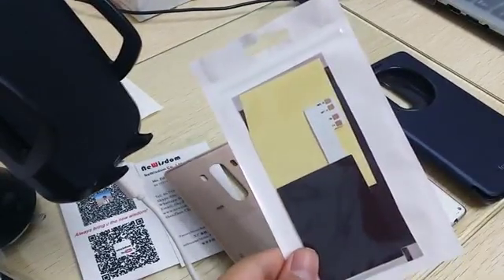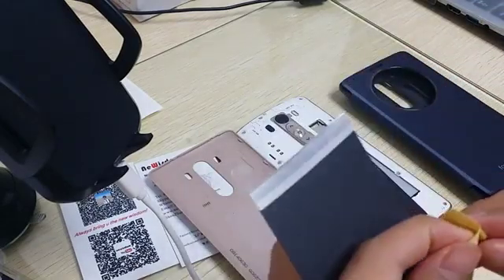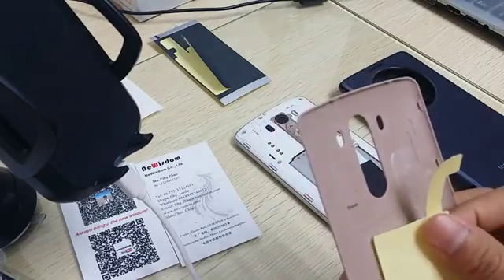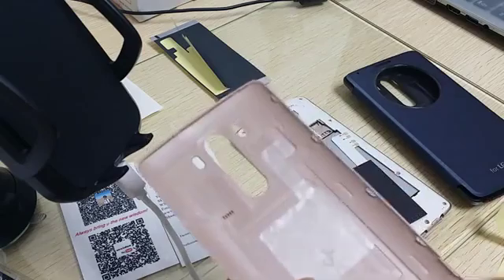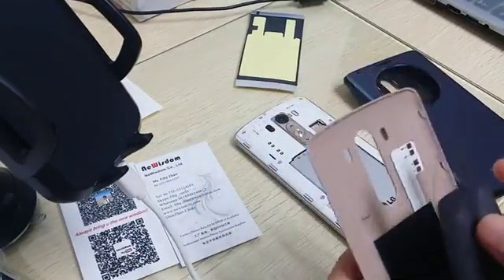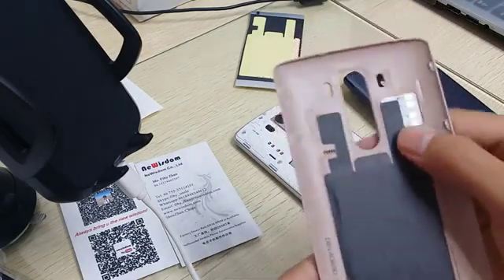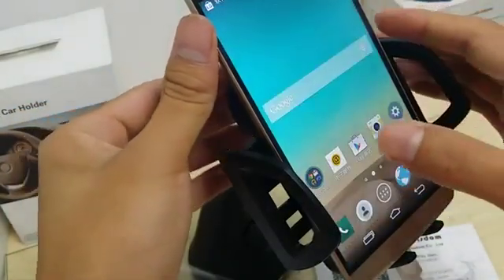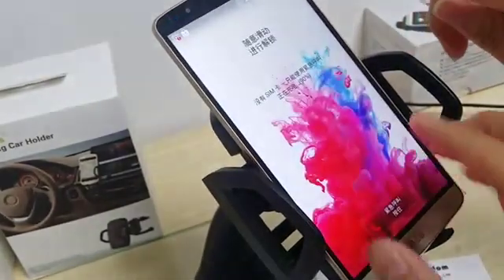How to Install LG G3 Qi/NFC Wireless Charging Sticker Chip Antenna for Verizon, T-Mobile and Sprint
This is installation video on how to install Qi wireless charging sticker chip antenna for Verizon (VS985), T-Mobile (D851) and Sprint (LS990) LG G3 smartphones.

THIS DOES NOT WORK FOR AT&T LG G3.

PLACE YOUR ORDER
Qi Wireless Charging Pad